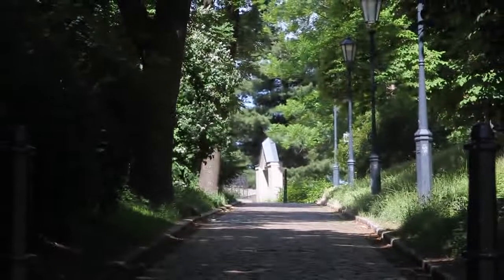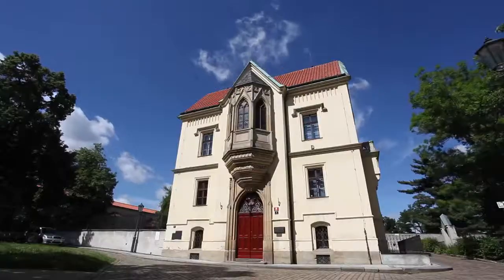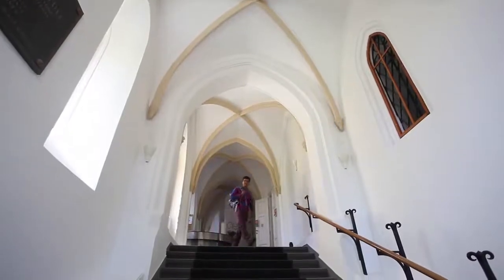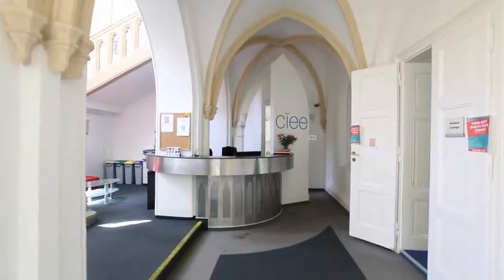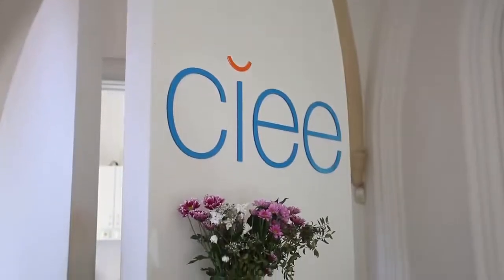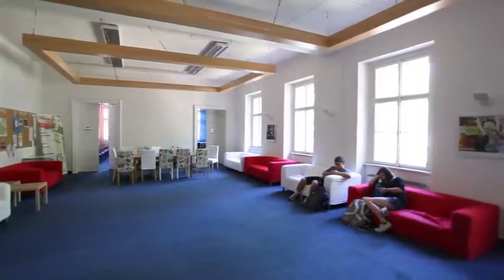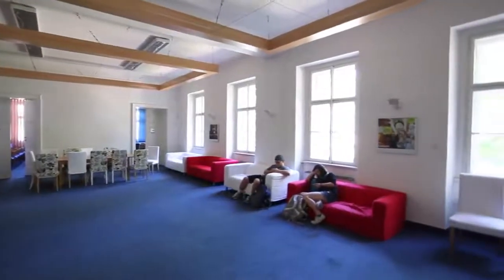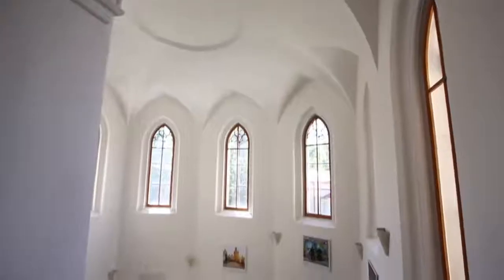Tour of the CIEE Prague Center | Prague Study Abroad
Take a tour of the CIEE Study Center in Prague, Czech Republic! Lead by a study abroad Prague alumni, follow along as we give you a tour of the CIEE Prague building. The CIEE Study Center in Prague is located in a neogothic, 19th-century building at the top of one of the highest hills in Prague. Throughout the building, you can find several classrooms, common work spaces, a computer lab, and more!

If you're a student and you choose a study abroad program in Prague with CIEE, this is where you would complete some of your classes. Outside of the classroom, students go on a variety of cultural excursions and trips throughout the country to learn more about Czech culture, language, and history.